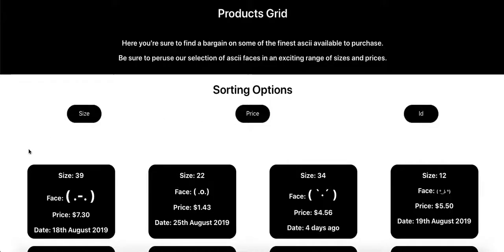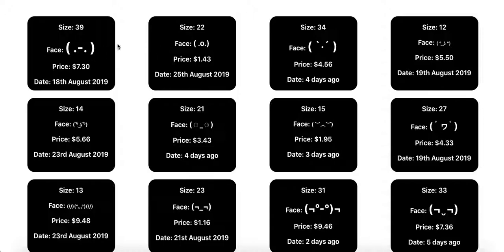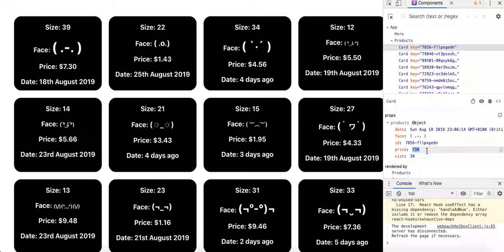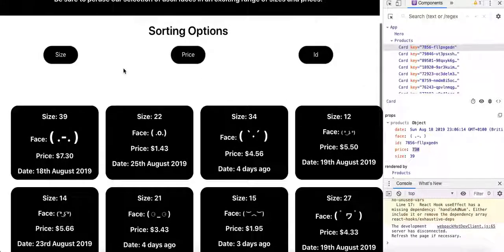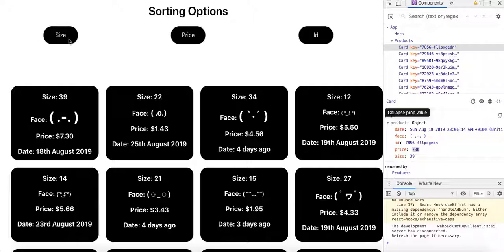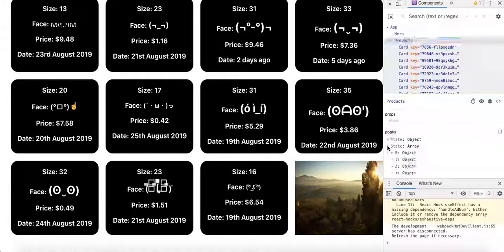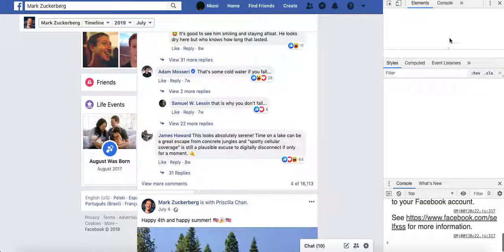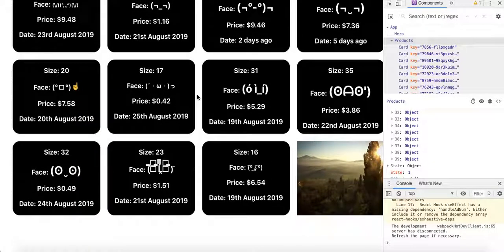React coding interview challenge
These are the requirements for  my take home challenge